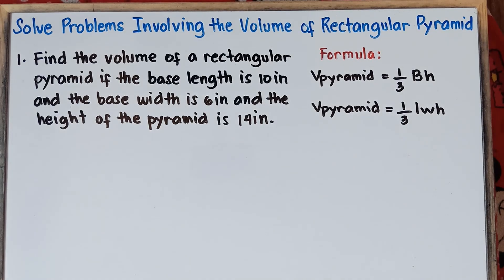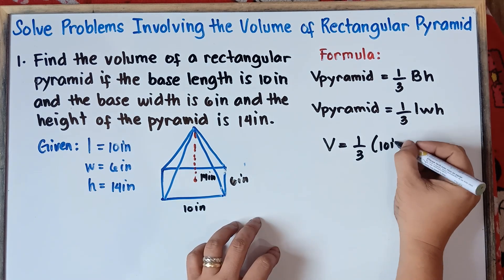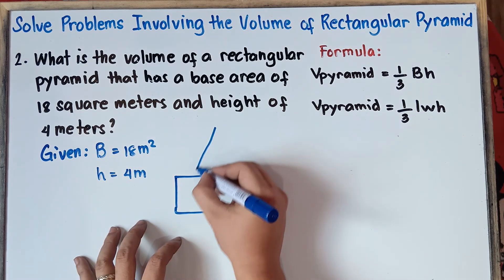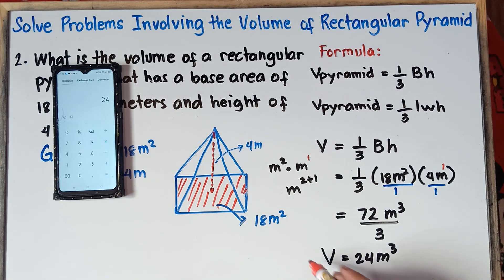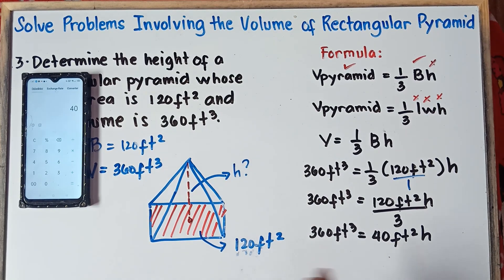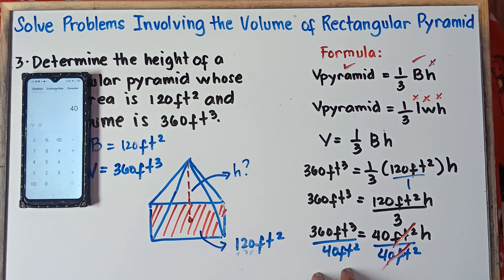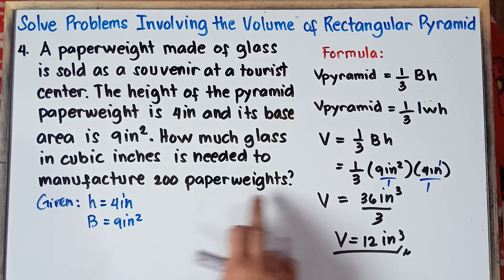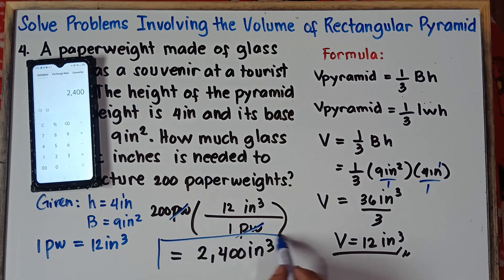Solve Problems Involving Volume of Rectangular Pyramid | Grade 7 | Quarter 2 | Matatag Curriculum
In this Video you will be able to solve the Volume of a Rectangular Pyramid. This video also helps you to find the height, convert units and simplify equations . This video contains plenty of examples. Hope this video helps!
KEEP FIGHTING!